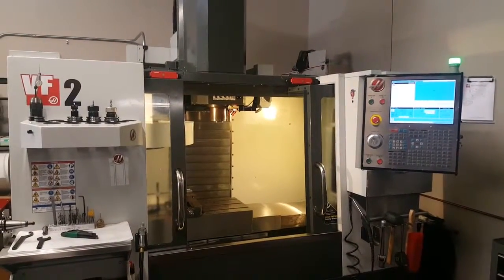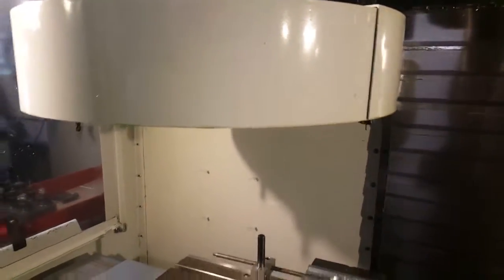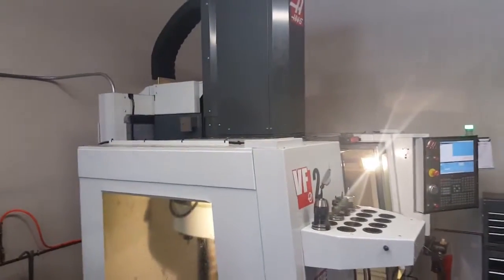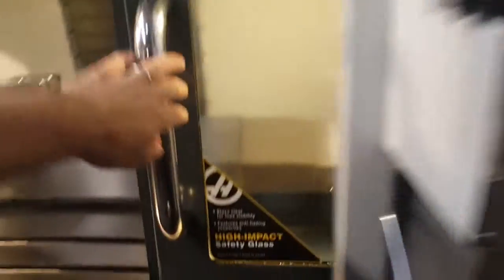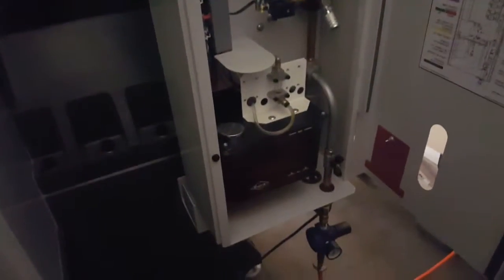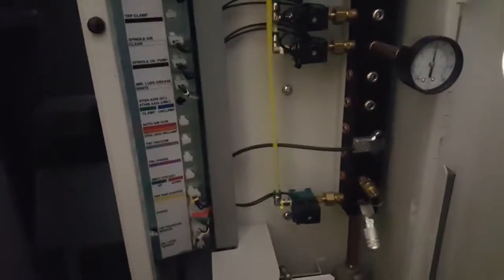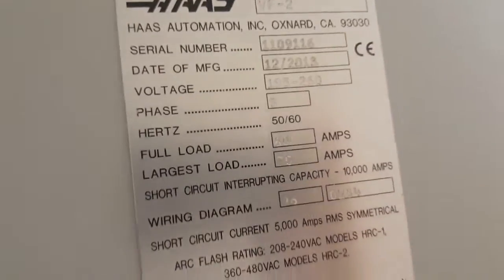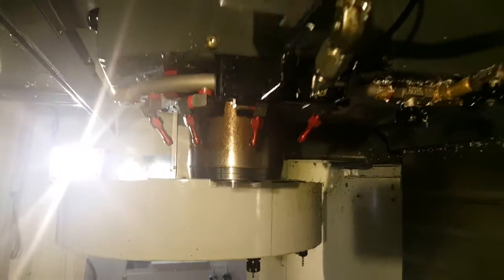HAAS, VF-2, 30" X, 16" Y, 20" Z, NEW: 2013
Machinery Resources International has emerged as one of the premier names in the worldwide industrial machinery resale marketplace. With over 60 combined years in the business, customers can count on our experienced and seasoned professionals to find you the best deal for your machinery.

Whether it is maximizing the ROI for our sellers or finding the right machine tool for our buyer’s production needs, MRI takes an approach that fits the customer’s timeline and specific requirements. As proud members of the MDNA, AMEA, and NAA, we hold ourselves to a higher standard.

💰 We buy machinery for cash! We will buy one machine or an entire plant. Make MRI your #1 choice for your manufacturing equipment needs! 💰